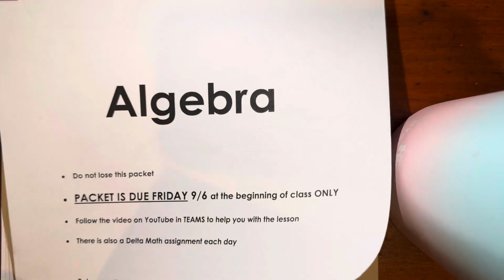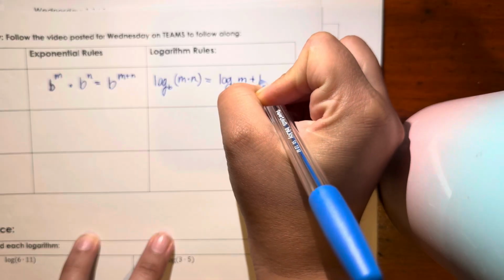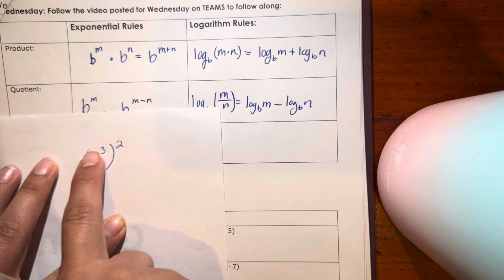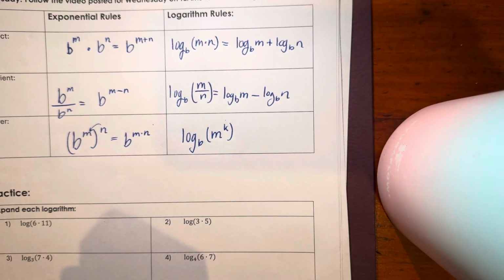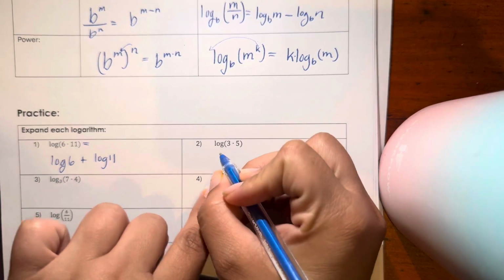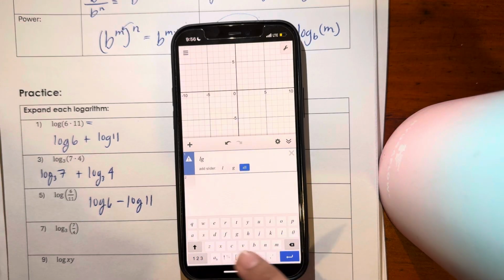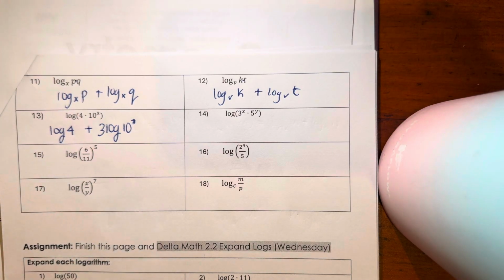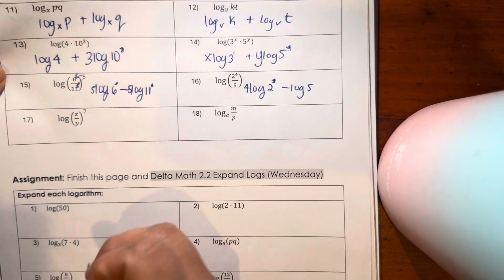Algebra Wednesday Video- (Expand Logs)